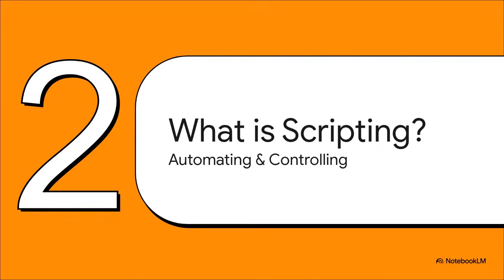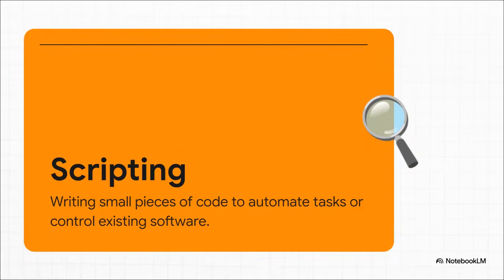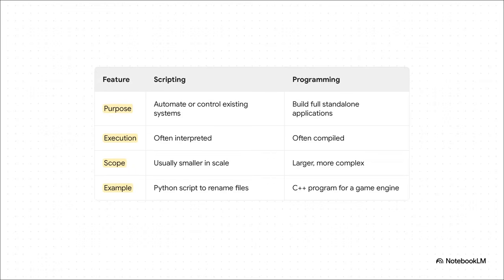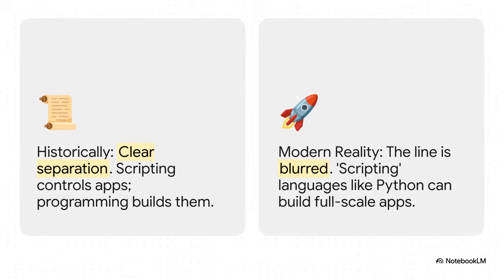What is the difference between Scripting vs Programming - Simple Explanation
Scripting vs Programming — what’s the difference, and does it even matter today?
In this video, we explain the original meaning of these terms, how they’re used in real life, and why the line between them is getting blurry.

What is scripting?

Examples of scripting vs programming languages

Why the difference is less important today

Perfect for beginners, students, and anyone learning to code.